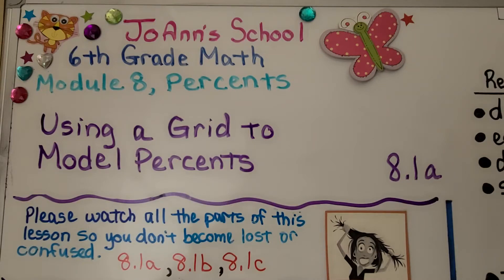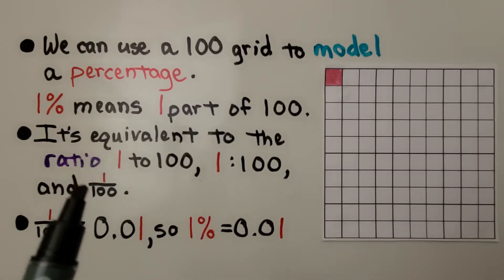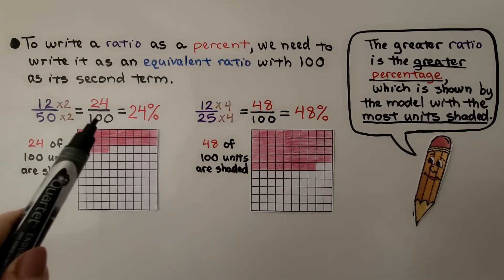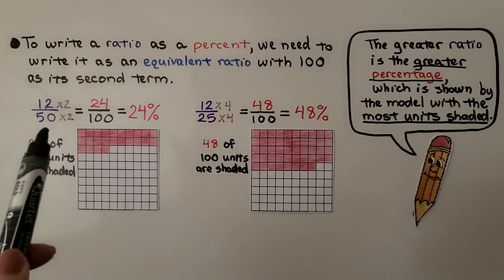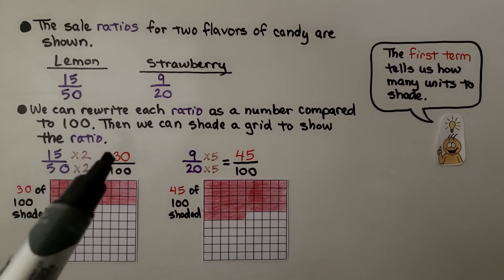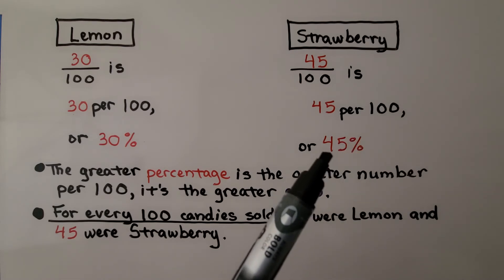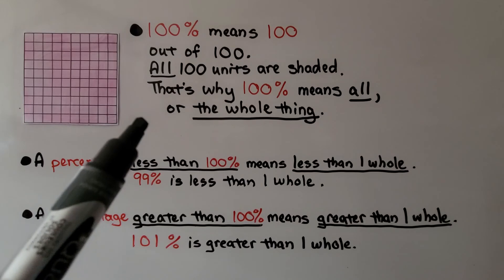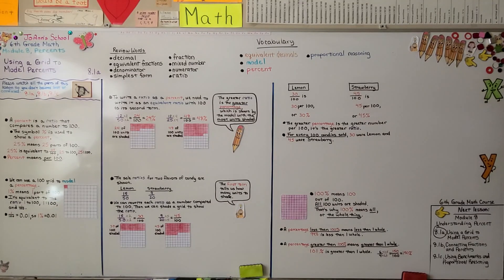6th Grade Math 8.1a, Using a Grid to Model Percents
A percent is a ratio that compares a number to 100. The symbol % is used to show a percent. Percent means per 100. We can use a 100 grid to model a percentage. To write a ratio as a percent, we need to write it as an equivalent ratio with 100 as its second term, its denominator. 100% means 100 out of 100. 100% means all. A percentage less than 100% means less than 1 whole. A percentage greater than 100% means greater than 1 whole.

Textbook to use:
 Language: : English
 Paperback : 632 pages
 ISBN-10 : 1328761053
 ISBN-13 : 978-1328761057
 Item Weight : 3.26 pounds
 Dimensions : 8.5 x 1.4 x 10.8 inches